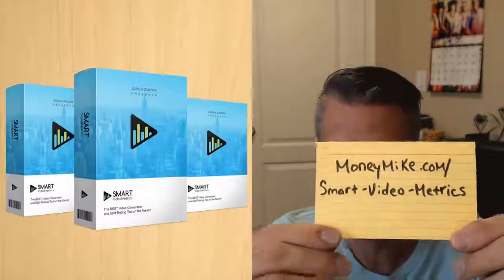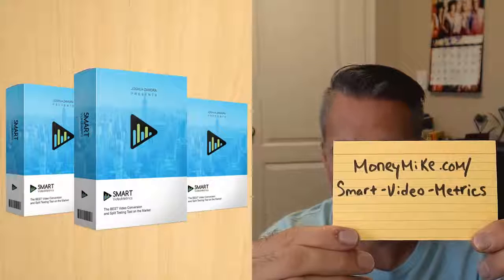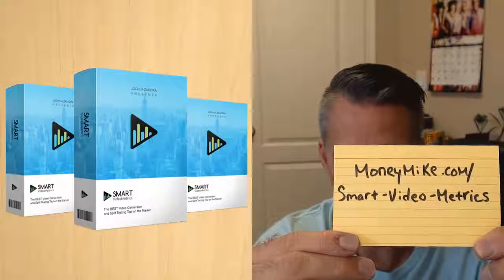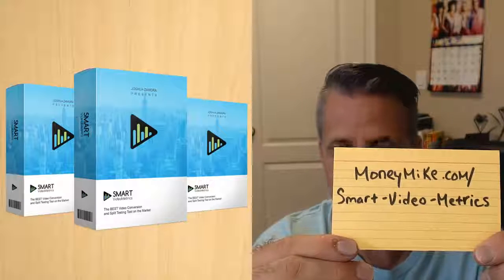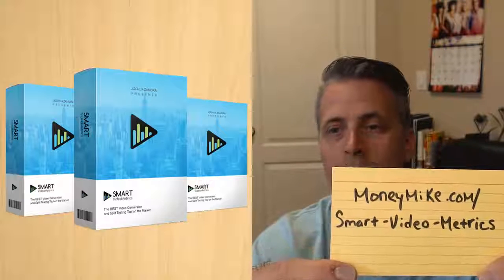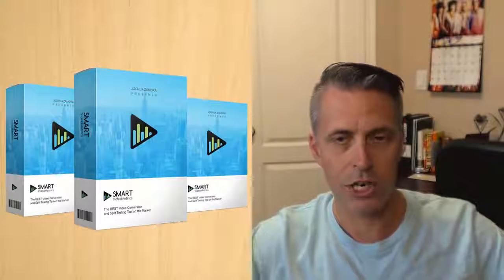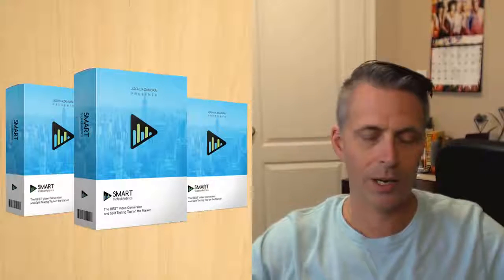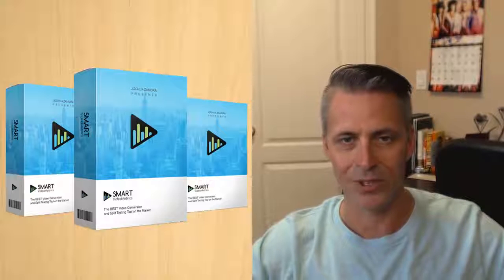Knowing How Well Your Videos Are Converting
Smart Video Metrics - Details